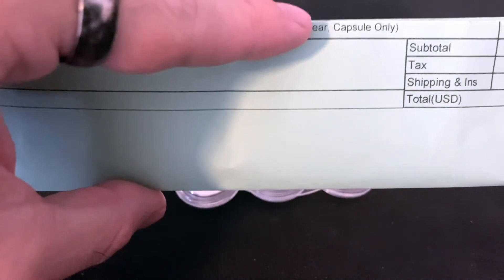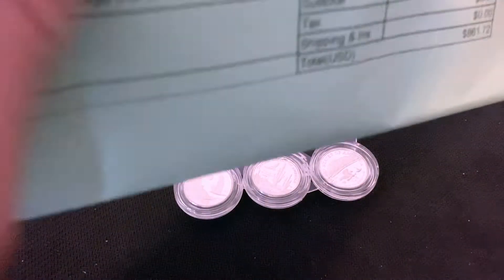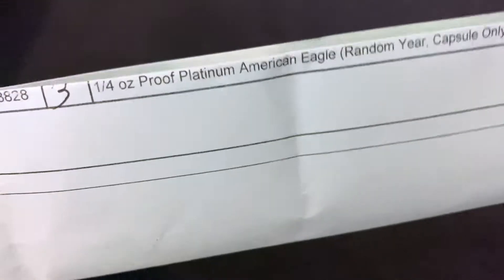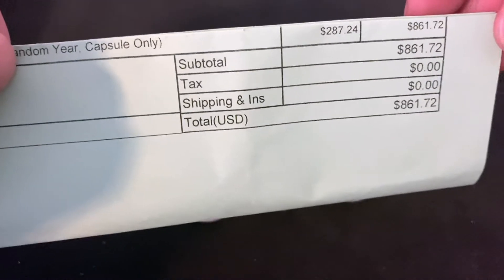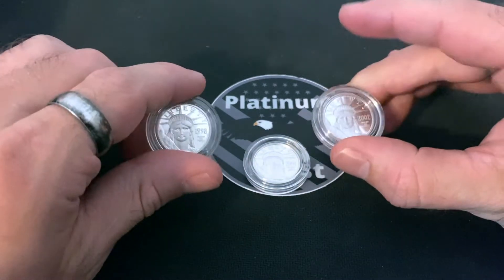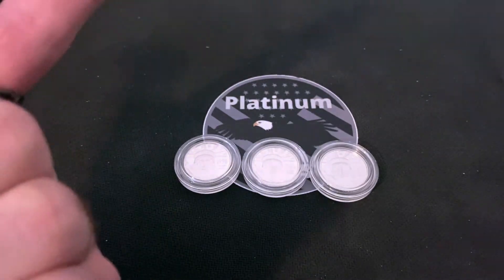Ep: 10 100 Pieces of Platinum Challenge! Pieces #25, #26, and #27!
Today I am showcasing my favorite Platinum Pickups to date as far as the 100 pieces of platinum challenge goes!

As always a big thank you to my viewers and subscribers you guys watching, commenting, and liking are what keeps my channel going and growing!

This channels main purpose is to provide viewers with a better understanding of Platinum as well as other precious metals as a whole. I am by no means a financial advisor I am simply just a guy sharing his thoughts on Platinum and precious metals as well as sharing info I have learned over time and providing up close and personal views of my personal platinum stack!

I can also be reached via dm on Instagram as well!

Money app: Enter the code ZTOG2N to get Free Credit.